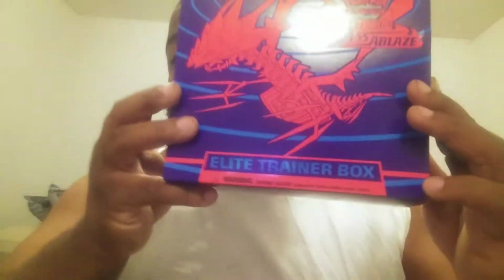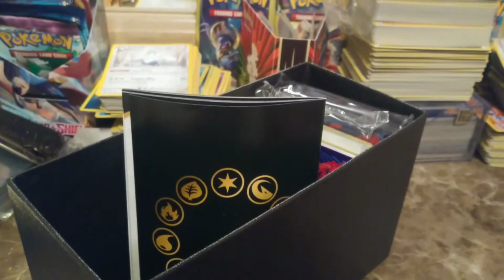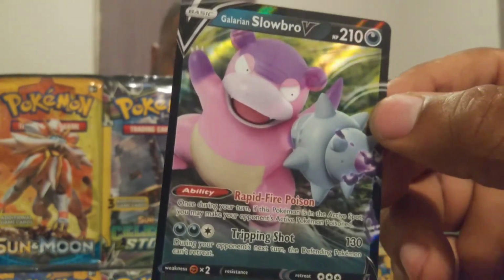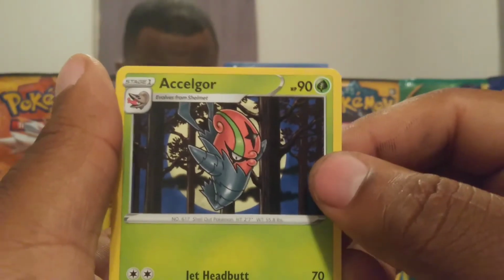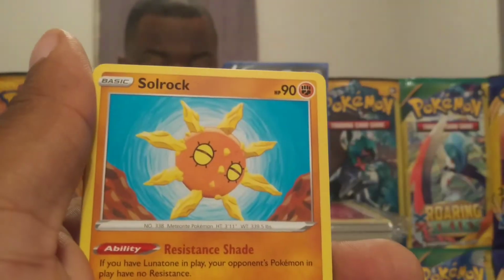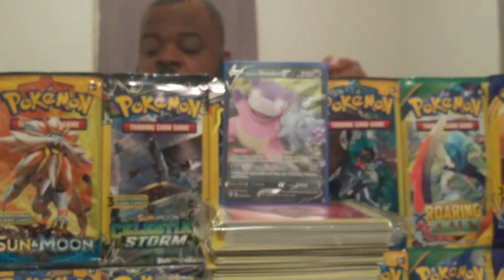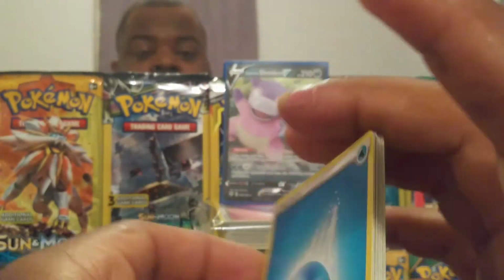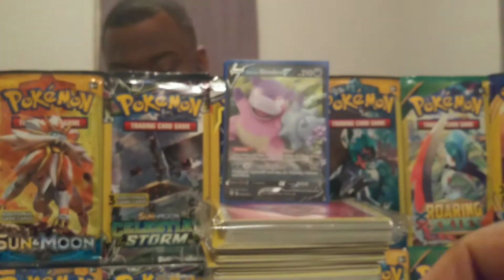Darkness Ablaze Two mega pulls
Lets go open packs